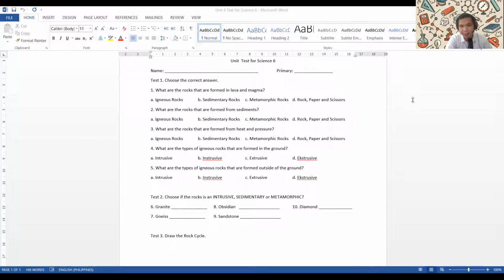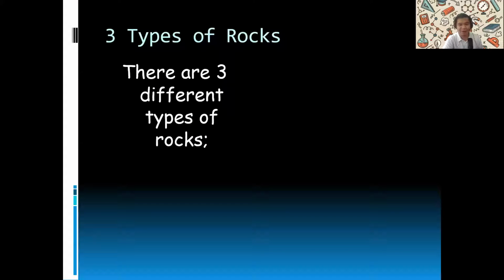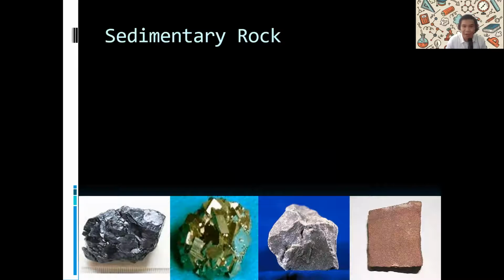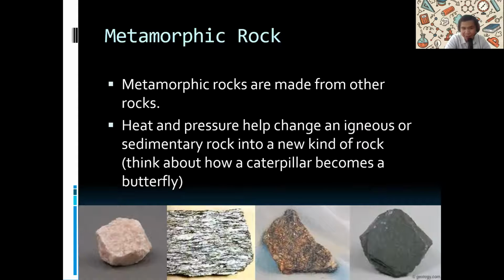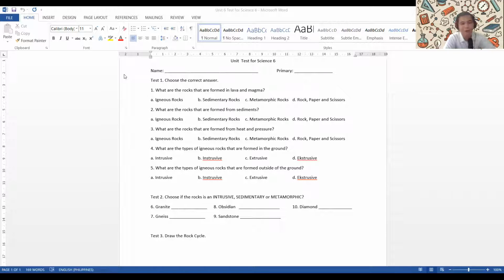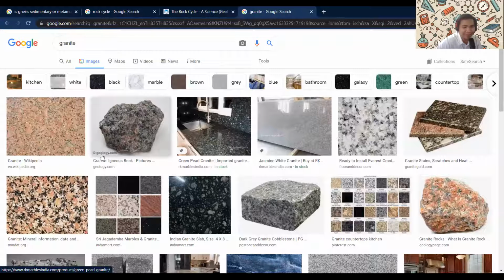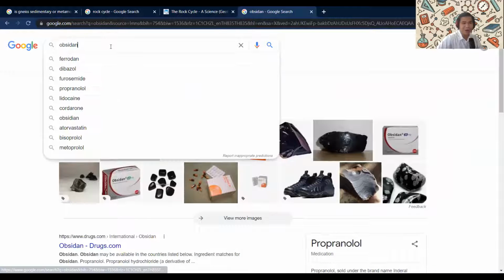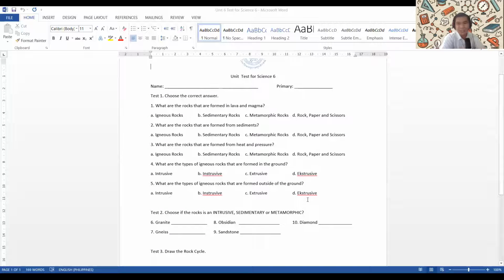P6 Review on Test about Rocks